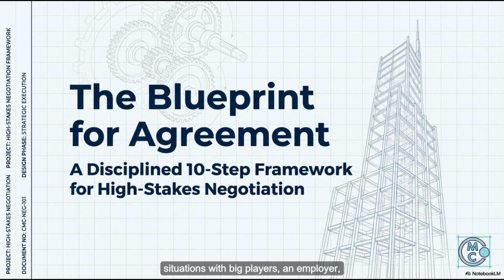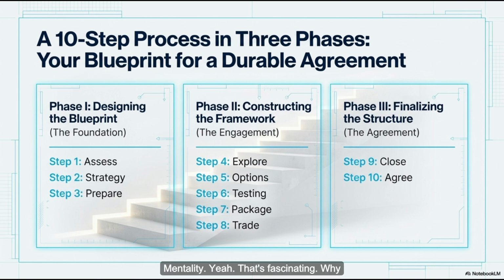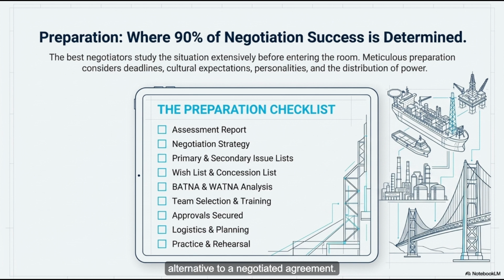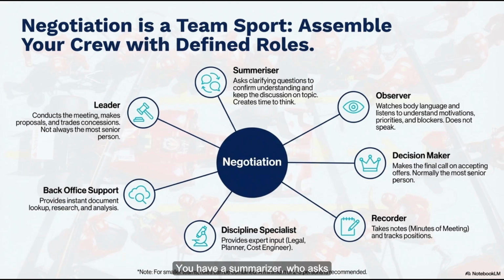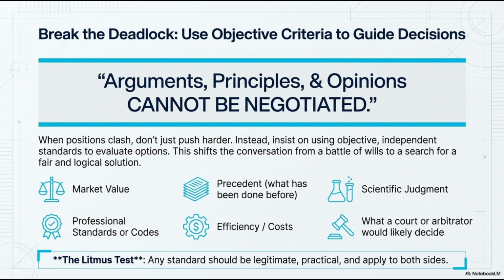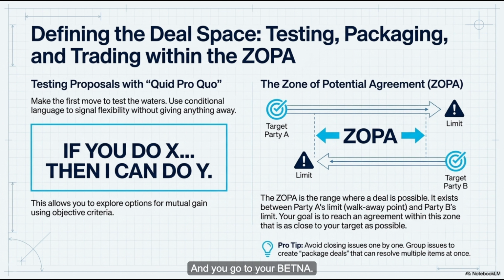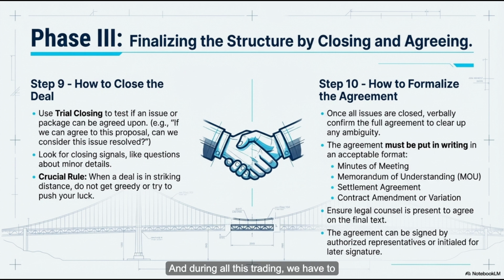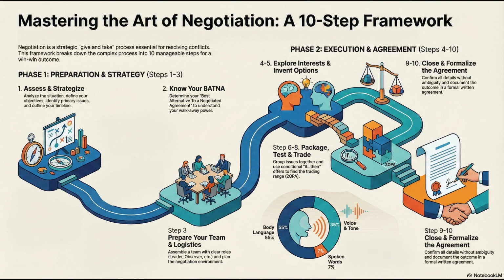Team-Based Negotiation Training | 10 Step Professional Negotiation Skills podcast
Mastering the Art of Team-Based Negotiation: A Comprehensive 10-Step Strategic Framework

Negotiation is more than just a conversation; it is a strategic bargaining process where two or more parties, each with unique needs and viewpoints, seek common ground to resolve conflicts or settle matters of mutual concern. In the business world, these interactions are often strategic and require a foundation in legal and financial education to ensure sound decision-making.

This video details a proven 10-step process designed to transform you into a professional negotiator. Whether you are an Employer, Engineer, or Contractor, these steps provide the structure needed to navigate complex deals successfully.

The 10-Step Negotiation Process:
• Step 1: Assess – Begin by identifying the problem, facts, risks, and key stakeholders involved in the situation.

• Step 2: Strategy – Develop your objectives and establish your BATNA (Best Alternative To a Negotiated Agreement) and WATNA (Worst Alternative) to understand your leverage.

• Step 3: Prepare – Study the situation extensively, set targets, and assemble a negotiation team with specific roles, such as the Leader, Summariser, Observer, and Decision Maker.

• Step 4: Explore – Use an opening statement to set the tone and importance of the meeting while confirming positions and exchanging information.

• Step 5: Options – Engage in constructive dialogue to invent options for mutual gain while avoiding premature judgment.

• Step 6: Testing – Probe proposals to find the ZOPA (Zone of Potential Agreement) and use "Quid Pro Quo" tactics to test the waters.

• Step 7: Packaging – Group difficult issues together to resolve everything on the table rather than closing issues individually.

• Step 8: Trading – Move from a competitive to a collaborative style, making modest moves and reading body language to identify interest or deception.

• Step 9: Close – Recognize when a deal is in striking distance and use trial closing to confirm that concerns have been addressed.

• Step 10: Agree – Clear all ambiguities and ensure the final agreement is in writing, whether as a Memorandum of Understanding (MOU), Settlement Agreement, or Contract Amendment.

Key Takeaways for Success: Successful negotiators prioritize extensive preparation and team practice. They understand how to read body language and how to handle "dirty tricks," such as deliberate deception or psychological warfare, by staying focused on interests and objective criteria rather than reacting emotionally. By following this structured process, you can move toward win-win outcomes that benefit all parties involved.